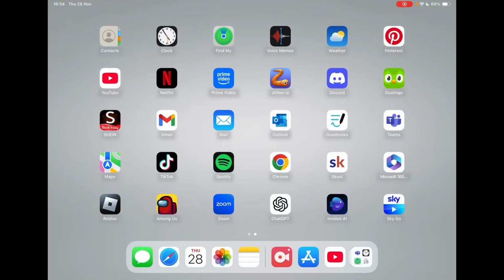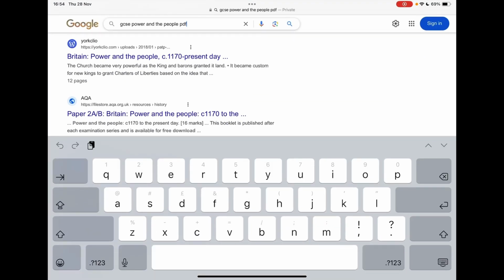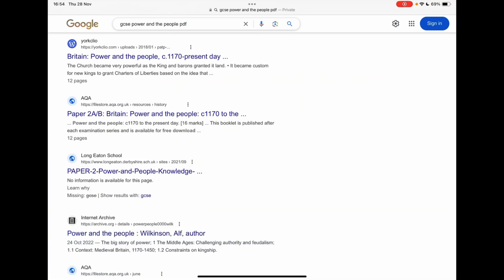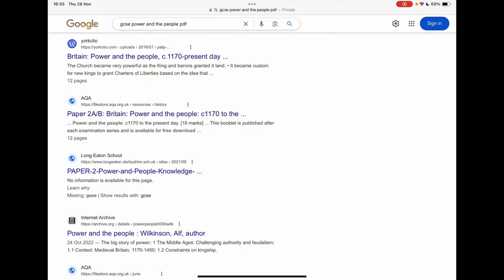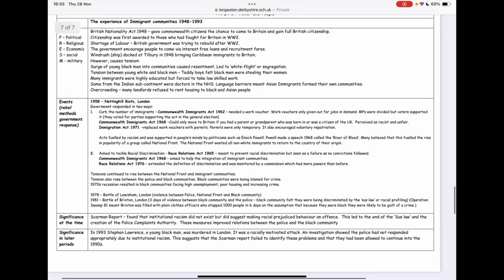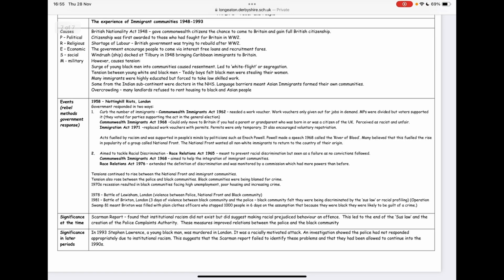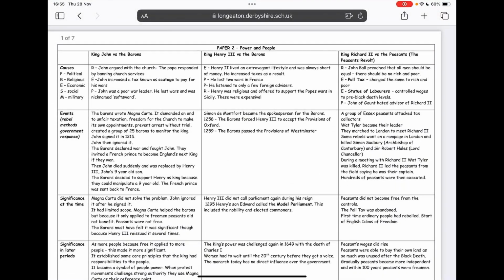HOW I ACHIEVED A GRADE 9 IN GCSE HISTORY!- MY HONEST JOURNEY AND TIPS AND TRICKS!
Let me know if you have any questions or want me to make a video on any other subject or academic advice in general please like subscribe and share the video with people that you think will find this video useful.